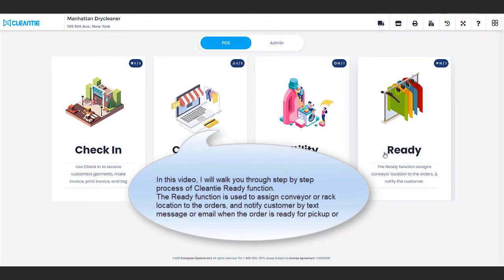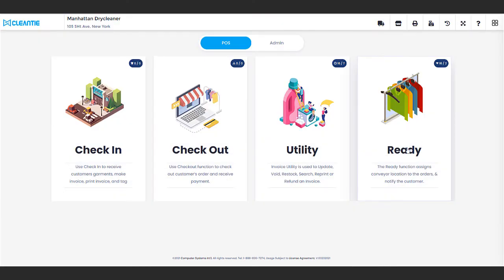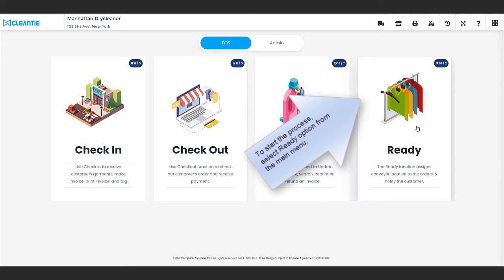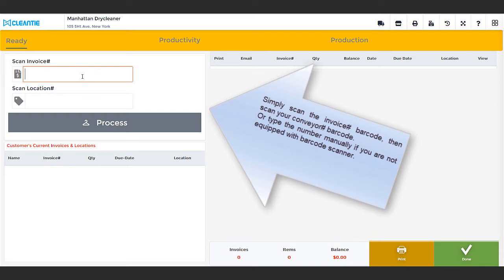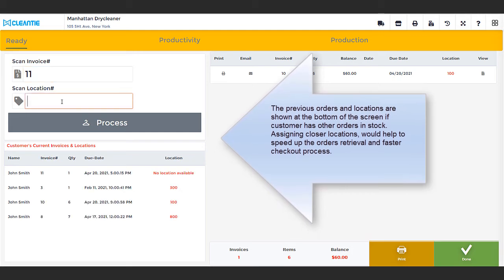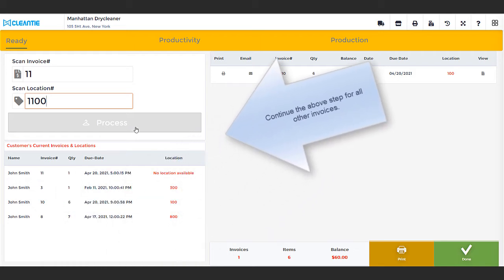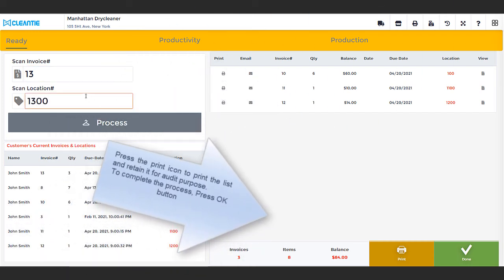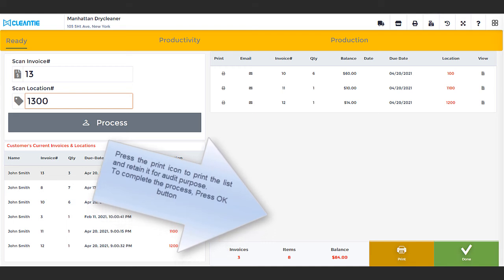Cleantie Video Tutorial #5, Ready Process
In this video, we will walk you through step by step process of Cleantie Ready function. The Ready function is used to assign conveyor or rack location to the orders, and notify the customer by text message or email when the order is ready for pickup or delivery.